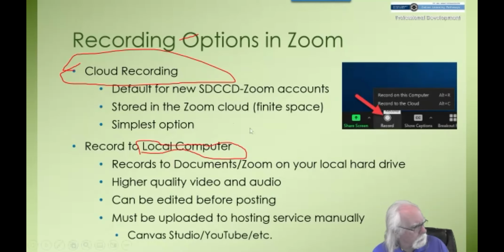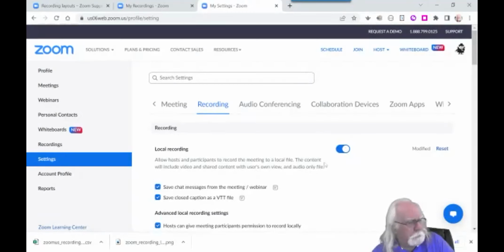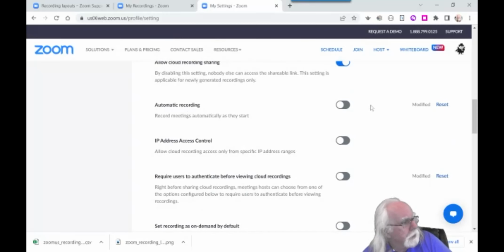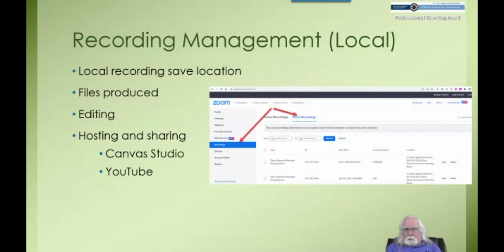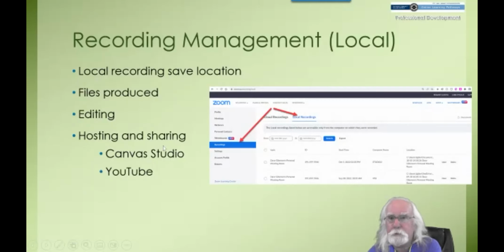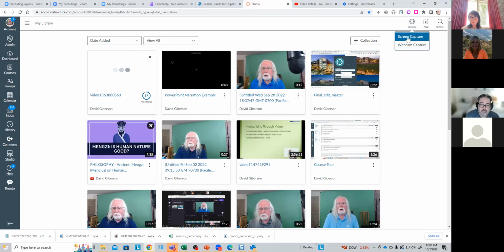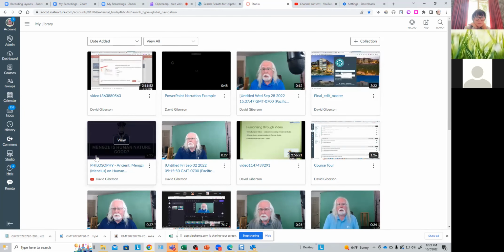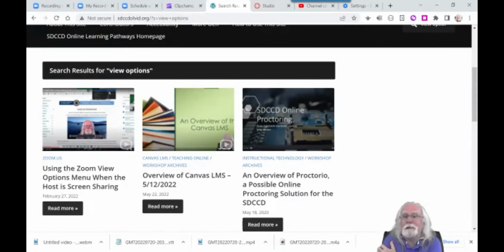Zoom Recording Settings and Management - 10/7/2022